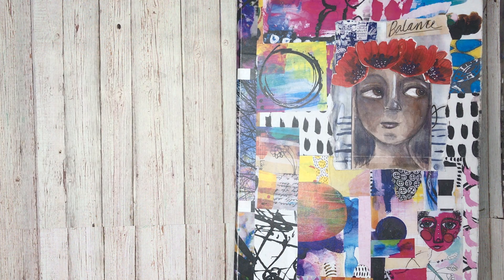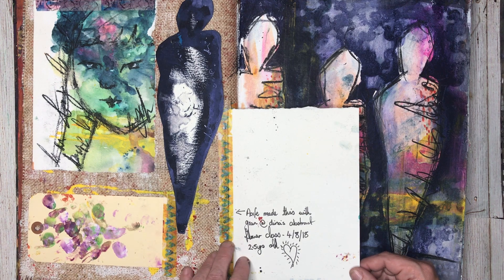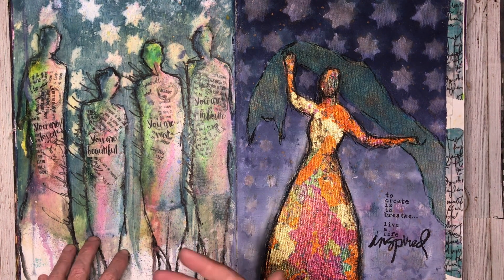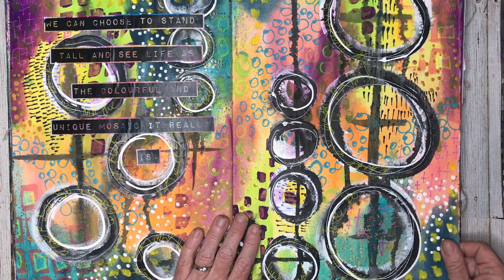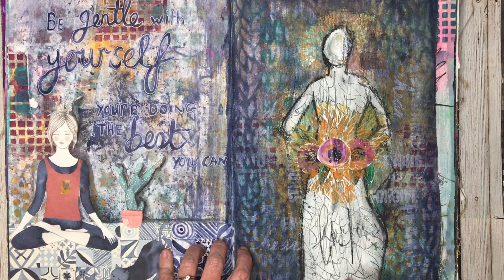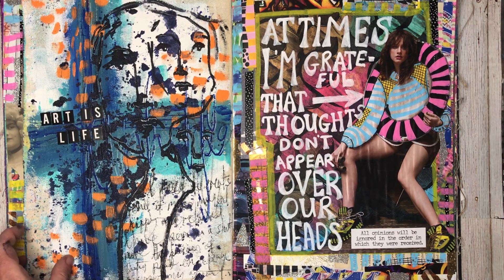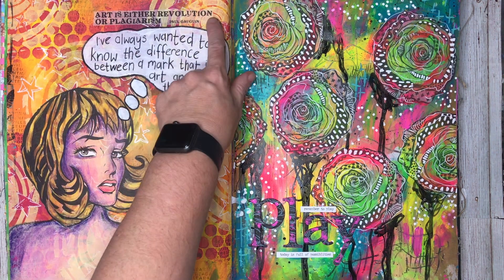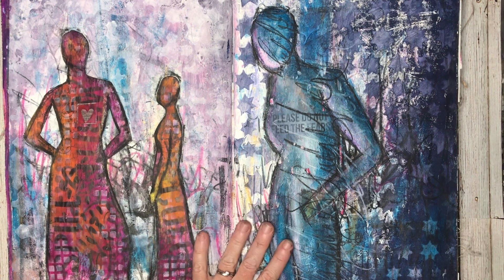Art Journal Flip Through: Halfway through my large Dina Wakley Journal - chatty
Hi All, so I have finally hit the halfway mark in my large dina wakley journal and I thought I would give you a peek into it. It started off as a purely Dina Wakley journal with my class pieces from her in there - but it has slowly evolved into one of my usual journals with everything in it! Enjoy
Products used on most of my pages*: